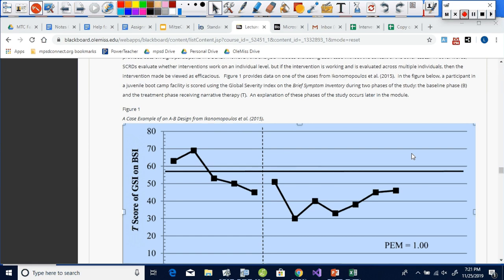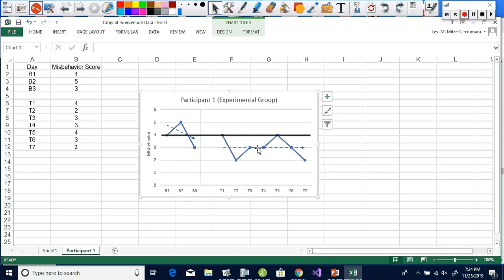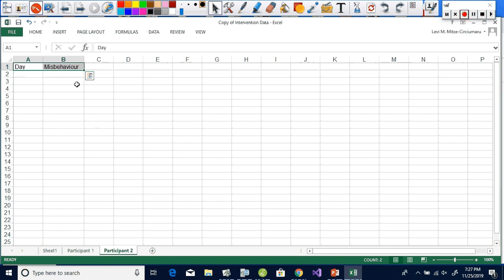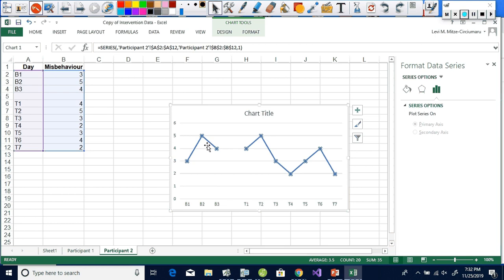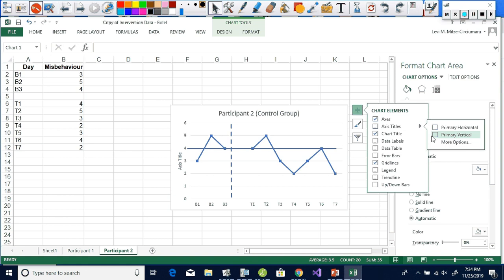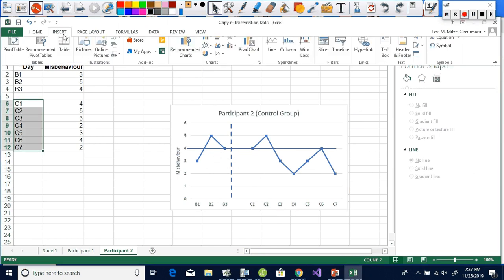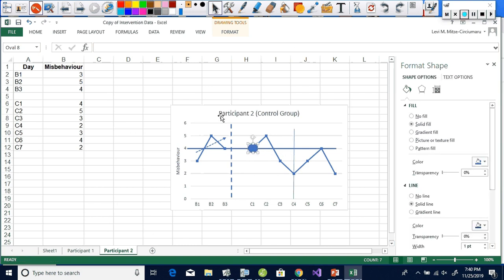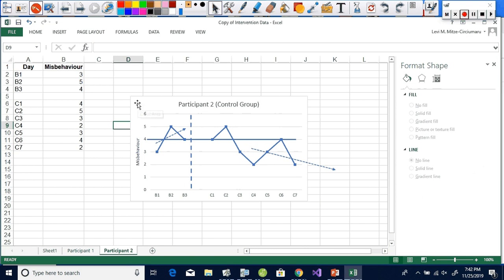Graphs for A-B Single Subject Research Design in Excel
This movie shows you how to make graphs for an A-B Single Subject Research Design in Excel. It goes over calculating the PEM, picking a baseline, draw trendlines, and formatting the graph.